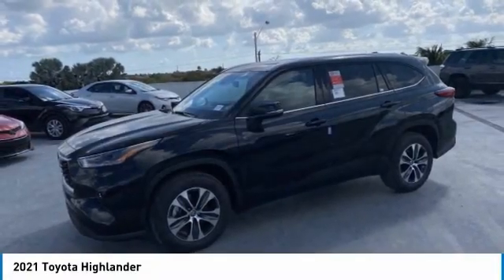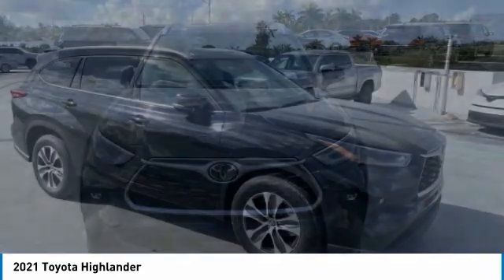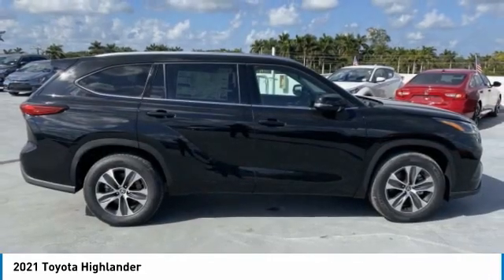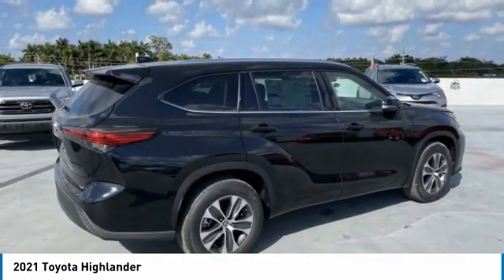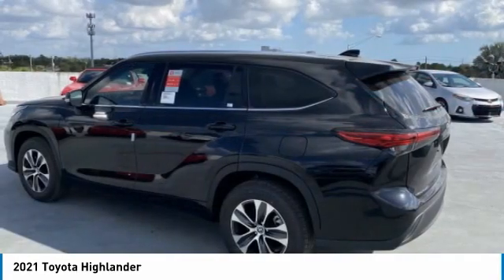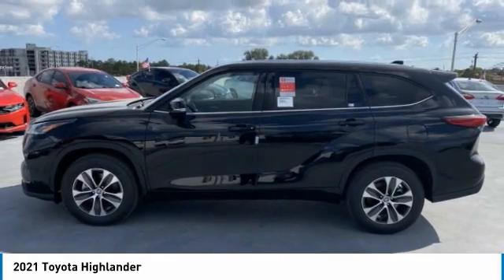2021 Toyota Highlander 47394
2021 TOYOTA HIGHLANDER Homestead, FL
Stock# 47394

Midnight Black 2021 Toyota Highlander XLE